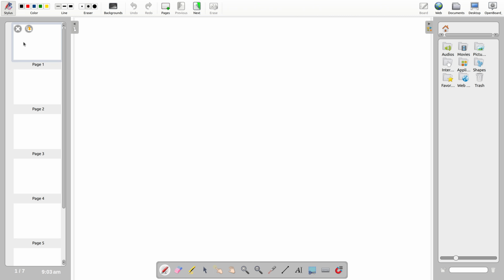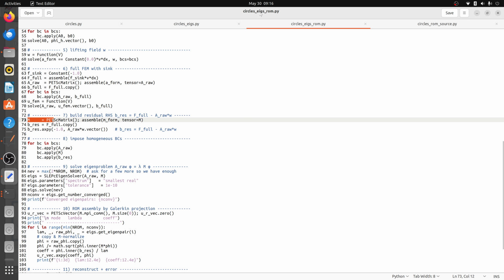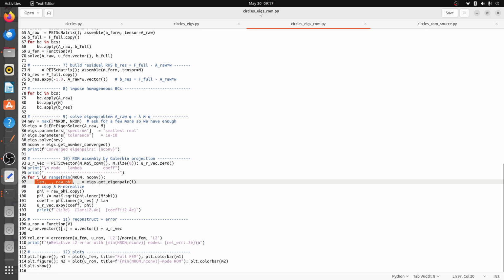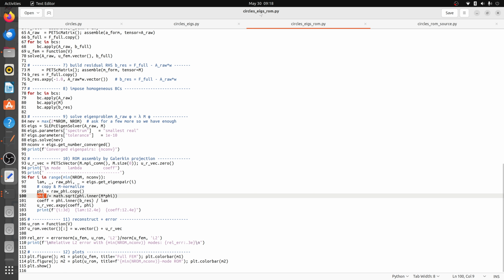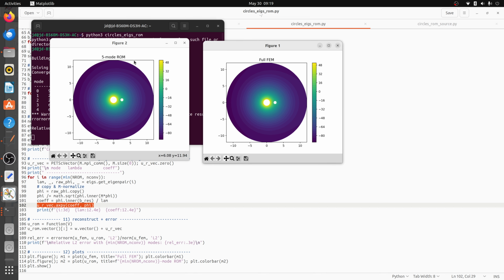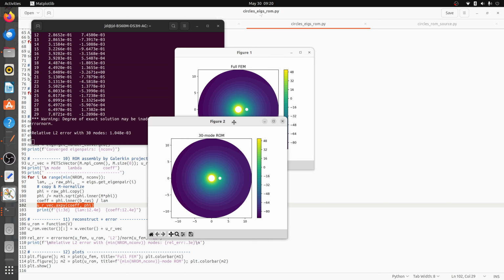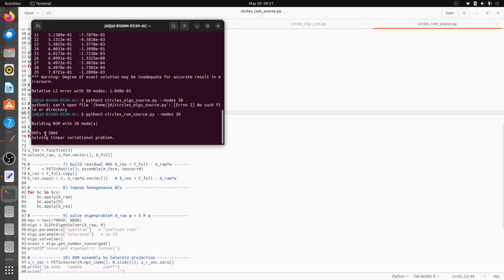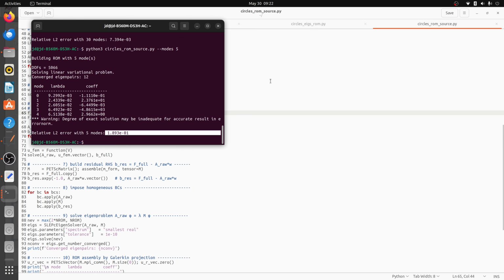FEniCS modally truncated ROM (diffusion problem)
2D/3D FEM on unstructured grids Extras
Script can be accessed here